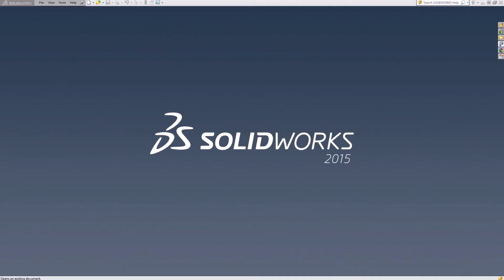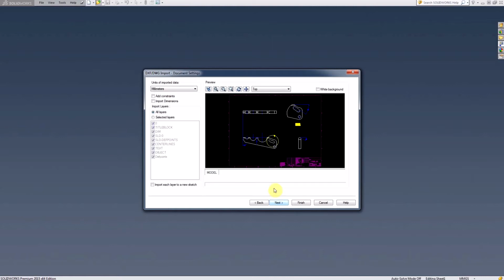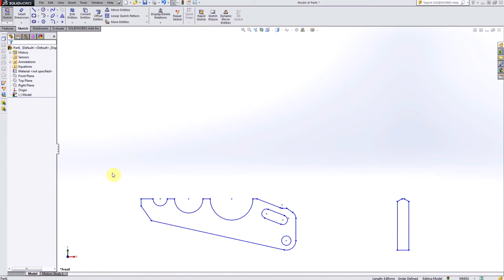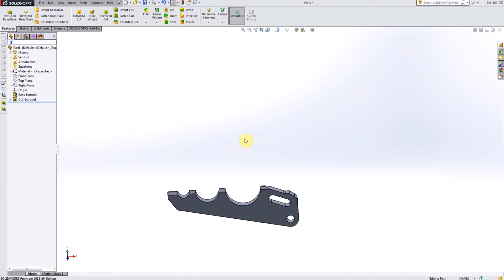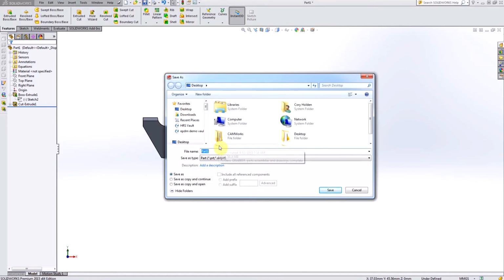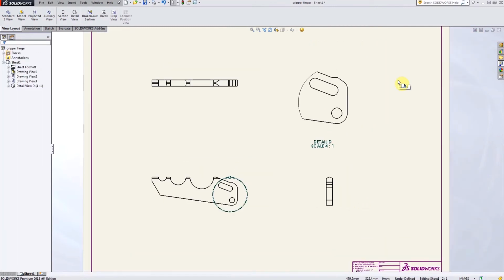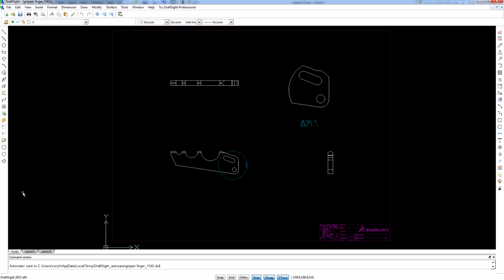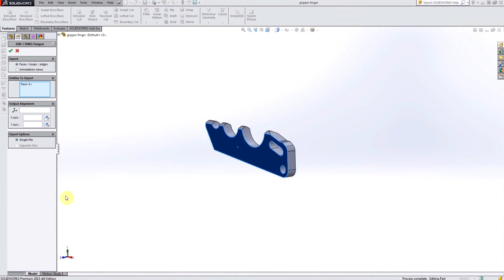SOLIDWORKS - 2D to 3D, and Back to DWG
This video covers the process of converting a customers files from 2D to 3D. Then, taking those files and making design changes to them, and sending them back to the customer or vendor in their file format. Presented by Cory Holden.